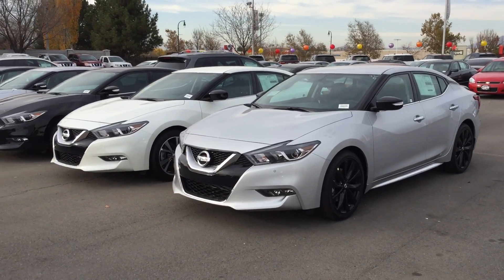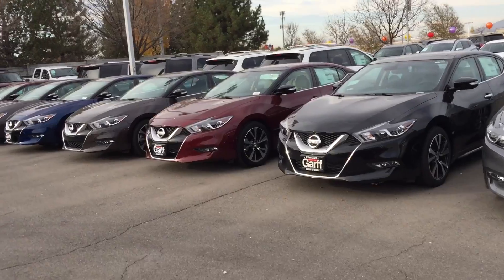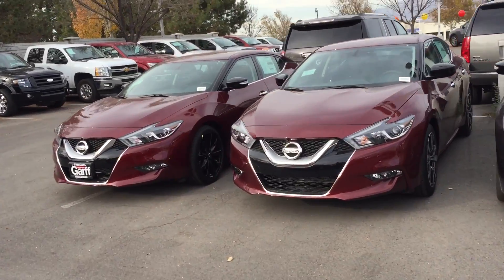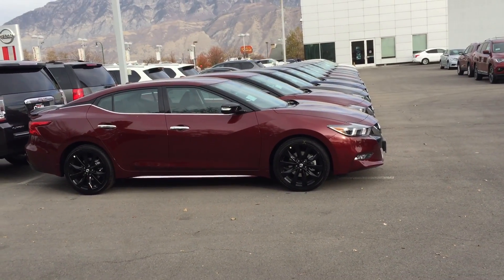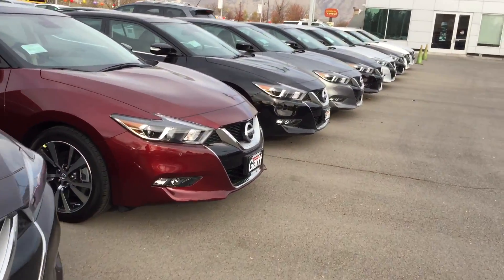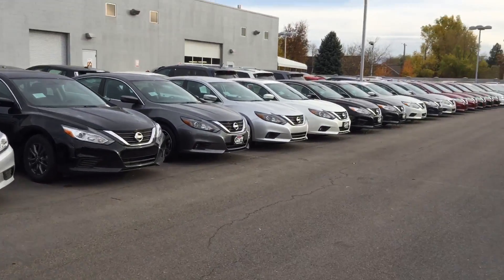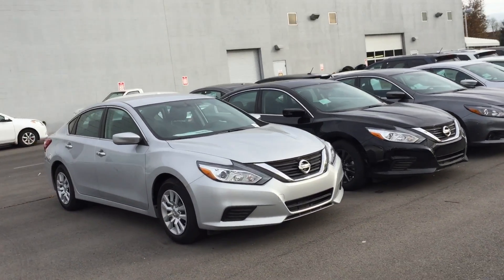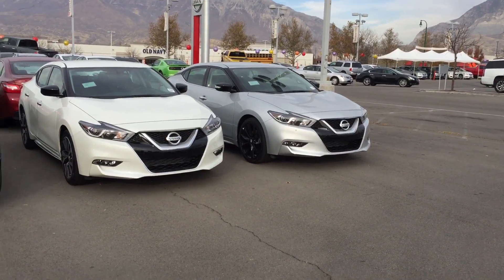Maximas we have on the lot 11/16/2016 | Jay Anderson Auto